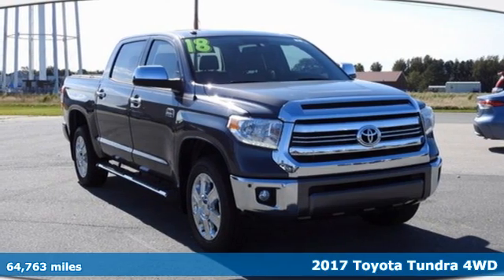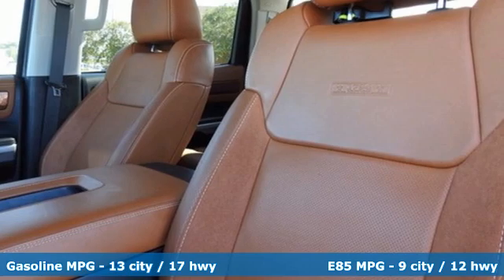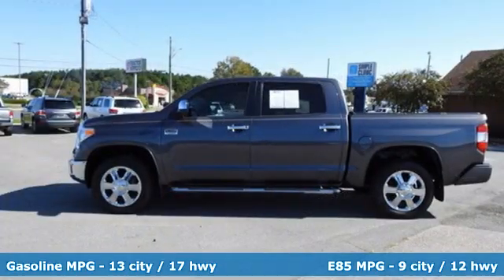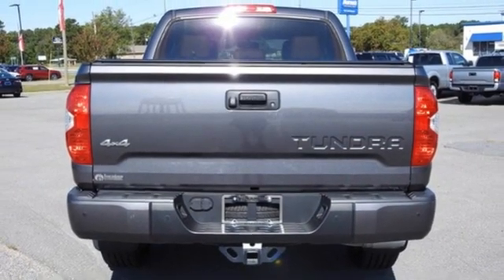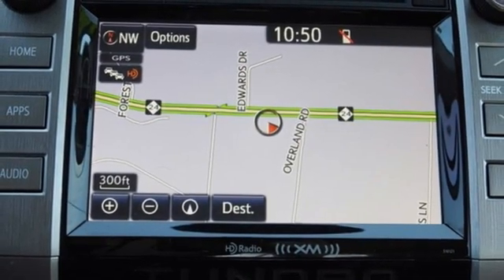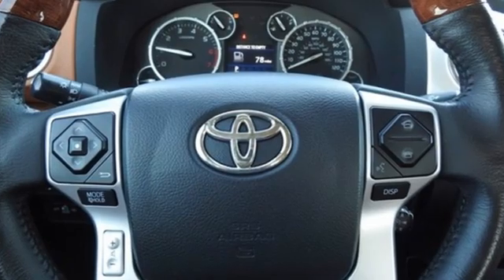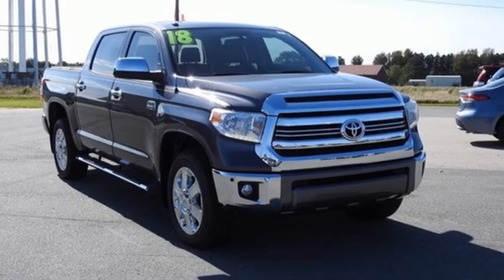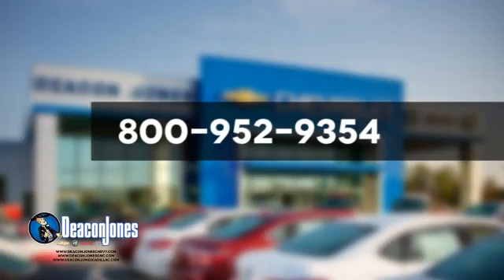2017 Toyota Tundra 4WD Smithfield NC Selma, NC GC0327 - SOLD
Year: 2017
Make: Toyota
Model: Tundra 4WD
Trim: 1794 Edition
Engine: 8 5.7 L
Transmission: Automatic
Color: 01g3
Interior: Ld21
Mileage: 64763
Stock #: GC0327
VIN: 5TFAW5F12HX673553

Address:
1115 North Bright Leaf Blvd